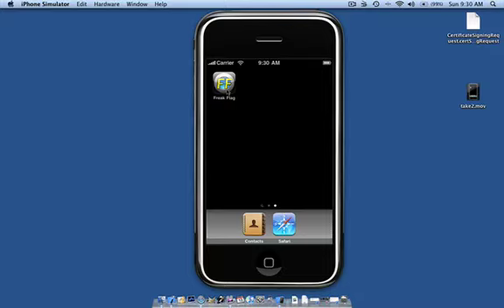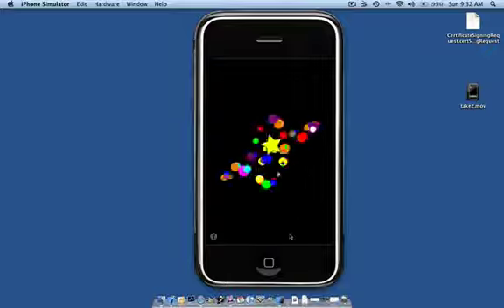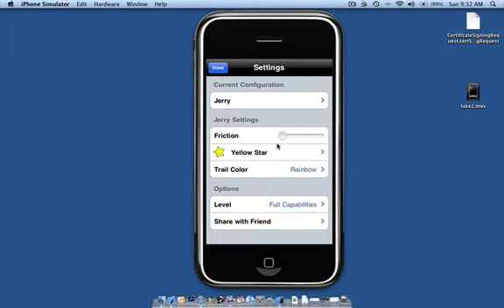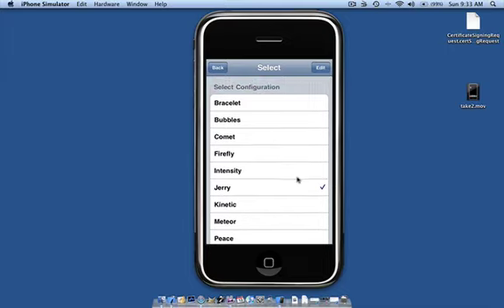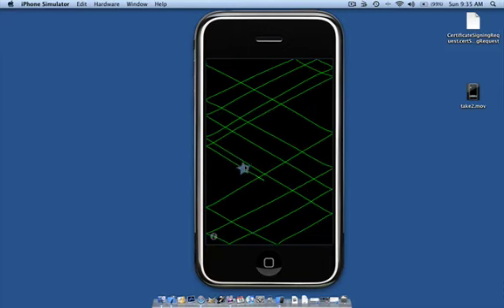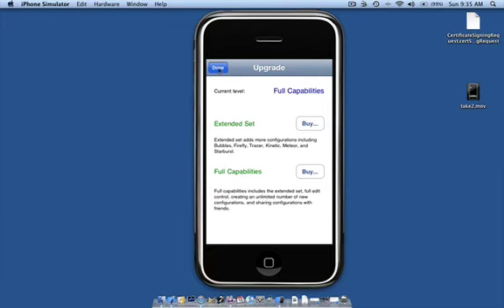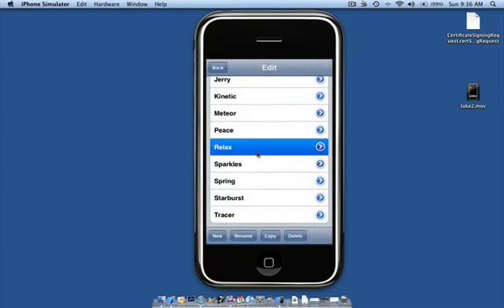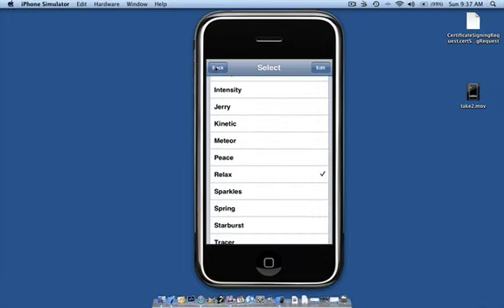Freak Flag Spring Thing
Freak Flag Spring Thing is a new iPhone entertainment app.  This video shows you what it is and how to use it.  Try it out!